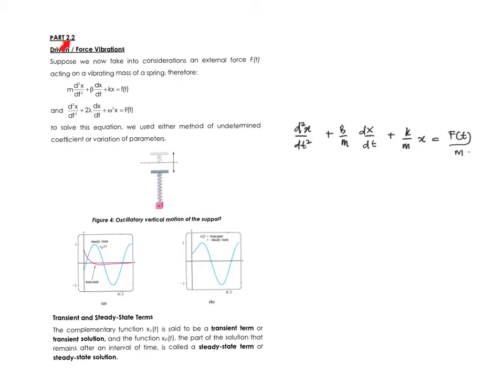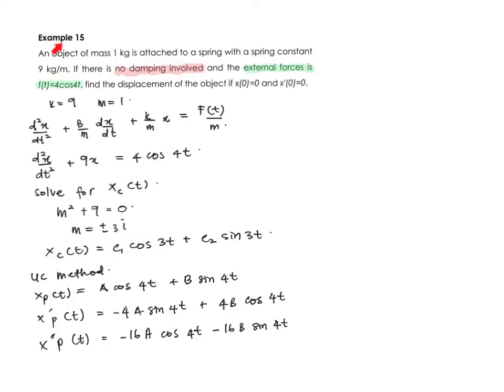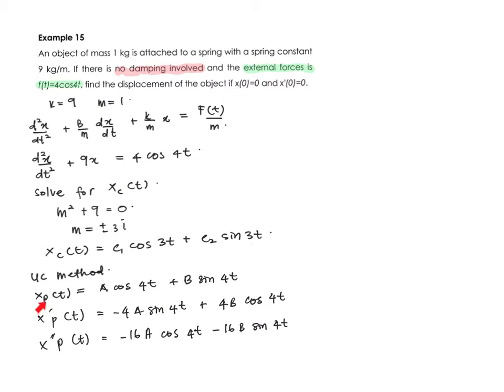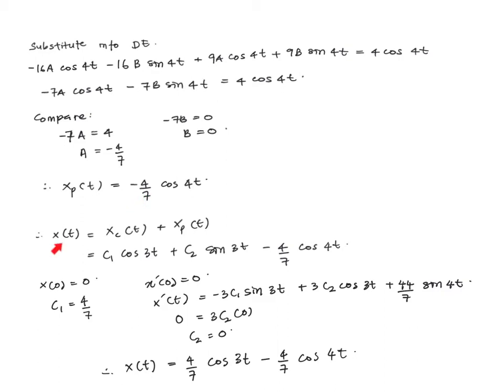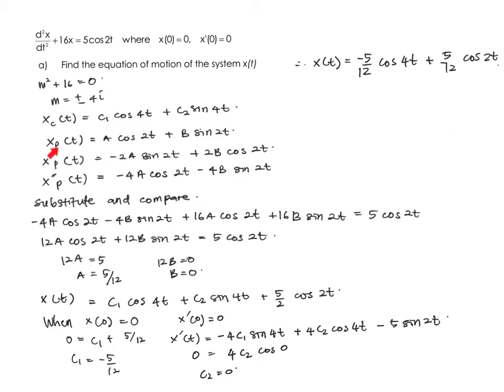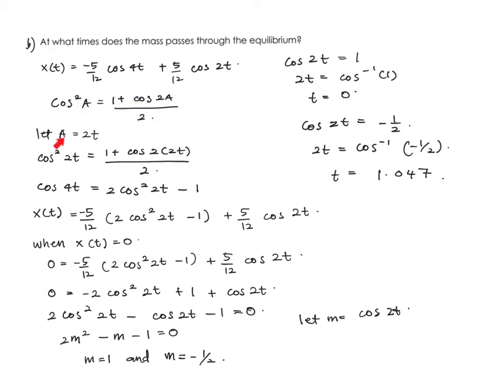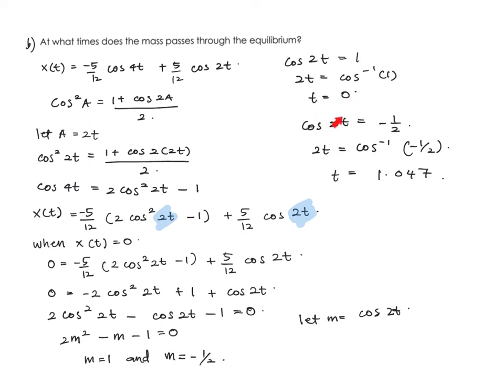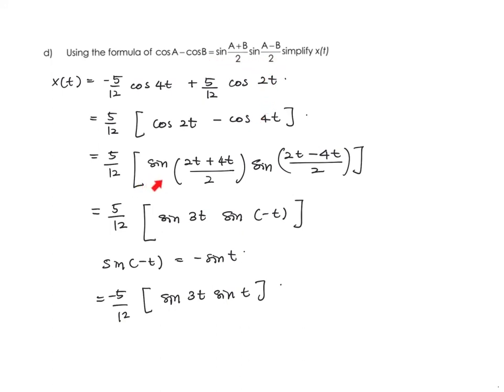MAT522 CHAPTER 5 Part 2.2 Driven or Force Vibrations